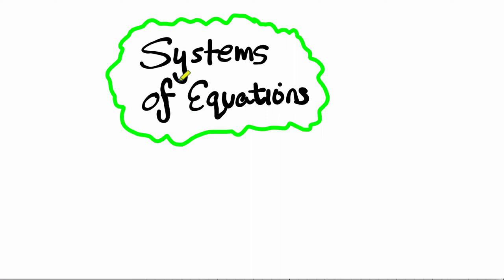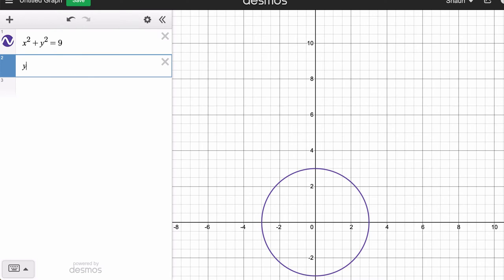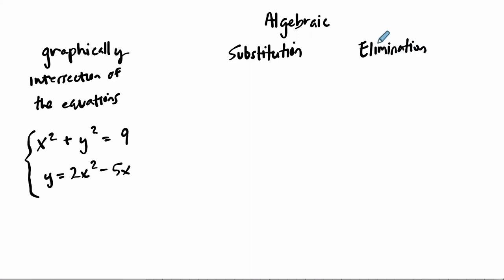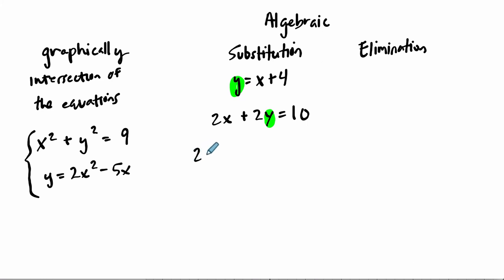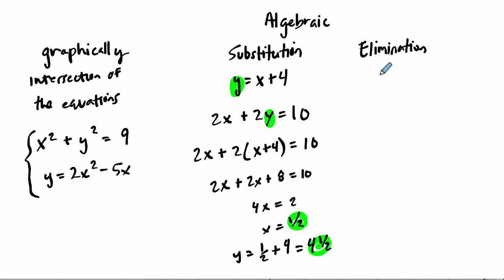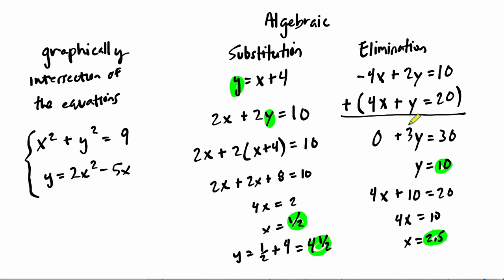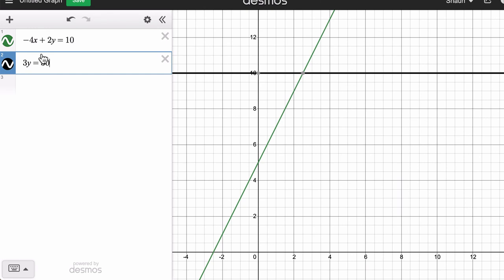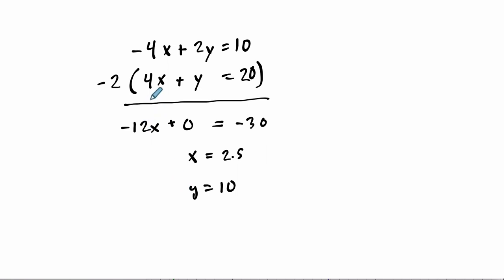Systems of Equations Part 1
In this video, we look at the basic concepts behind systems of equations.